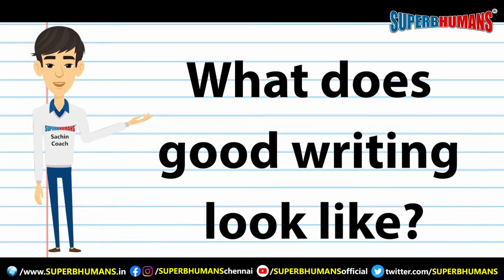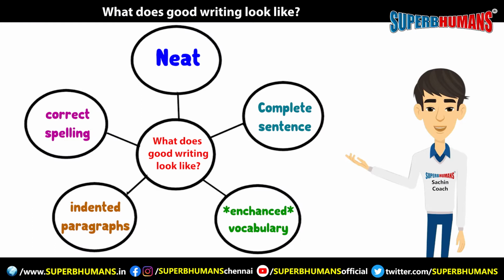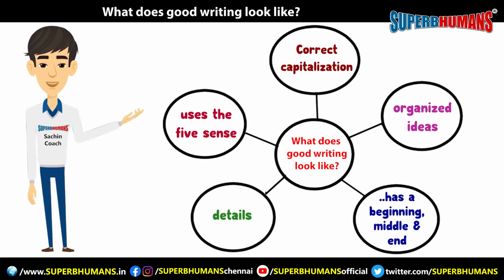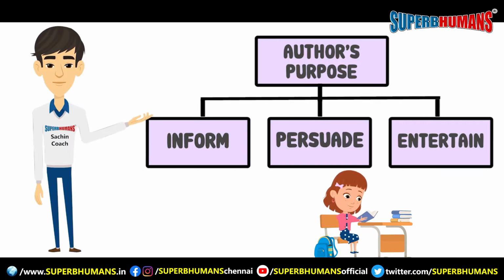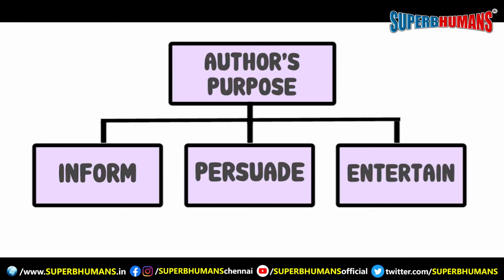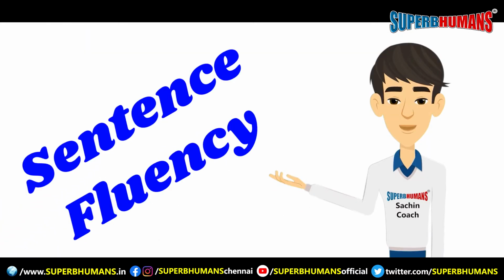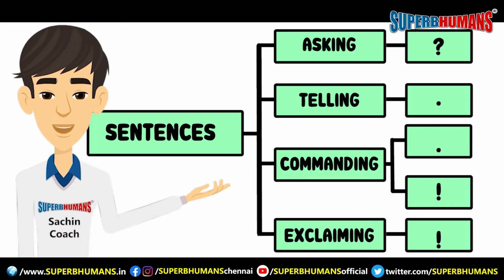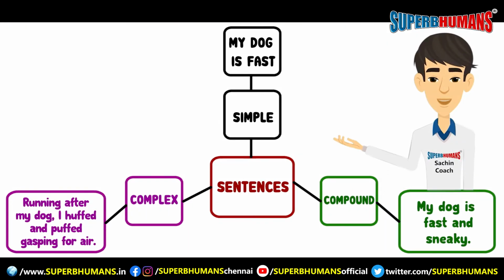The Ultimate Guide to Good Writing: Tips, Tricks for beginners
Want to improve your writing skills and become a more effective communicator? This video is for you!

In this comprehensive guide, we'll share expert tips, tricks, and techniques to help you master the art of good writing. Whether you're a student, professional, or simply looking to improve your writing skills, this video will provide you with the tools and knowledge you need to succeed.

What you'll learn:

- The importance of clarity, concision, and coherence in writing
- How to develop your unique writing voice and style
- Techniques for organizing and structuring your writing
- Tips for improving your grammar, punctuation, and spelling
- Strategies for overcoming writer's block and staying motivated
- How to use storytelling techniques to make your writing more engaging
- The importance of editing and revising your work

Takeaways:

- Improved writing skills and confidence
- Ability to communicate more effectively and persuasively
- Enhanced creativity and self-expression
- Better understanding of writing principles and techniques
- Practical tips and strategies for overcoming writing challenges

- Students looking to improve their academic writing skills
- Professionals seeking to enhance their business writing and communication skills
- Writers and authors looking to improve their craft and style
- Anyone looking to improve their writing skills and confidence